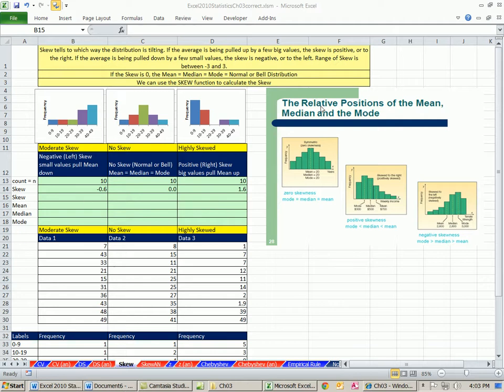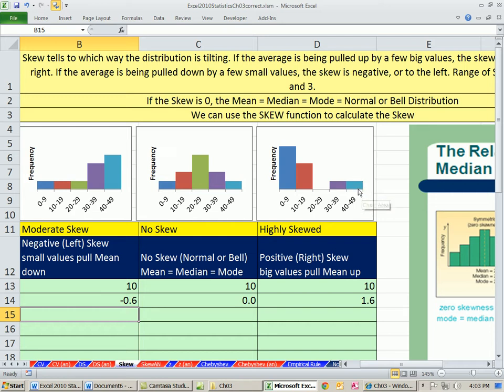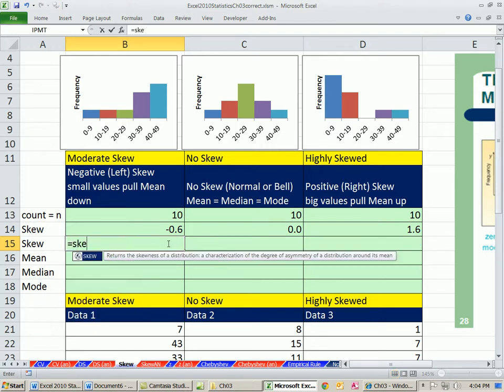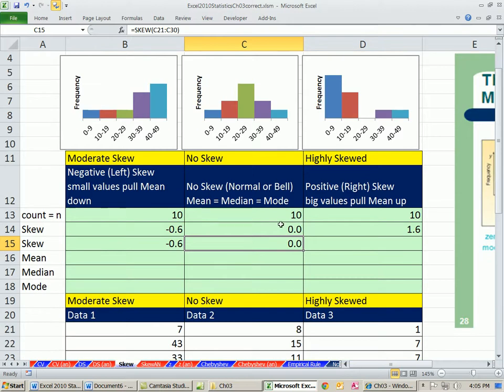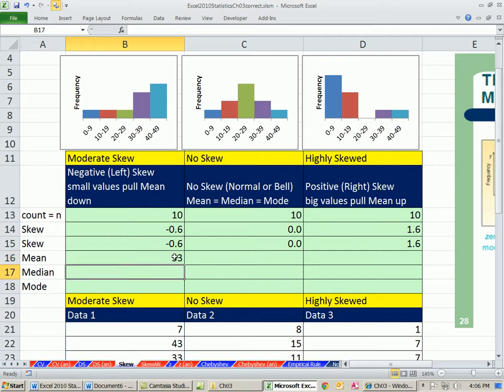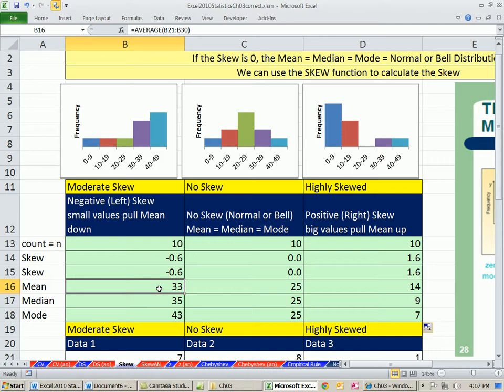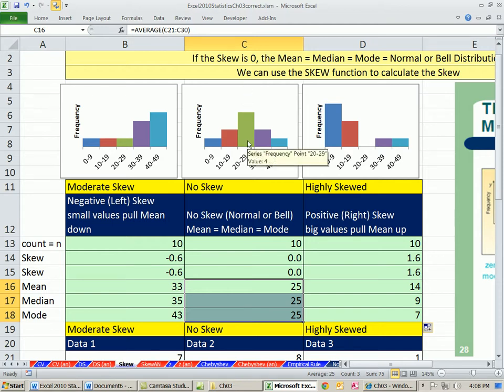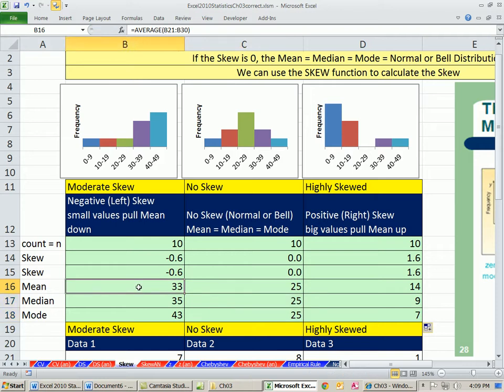Excel 2010 Statistics #33: SKEW function, Relationship between Mean Median & Mode and Skew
1. Learn about Skew
2. SKEW function
3. Relationship between Mean Median and Mode and Skew